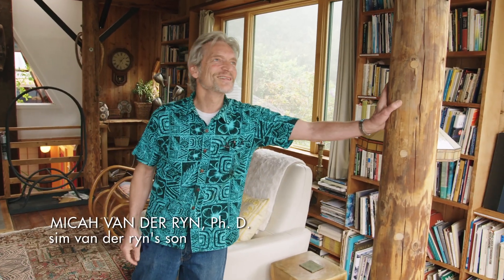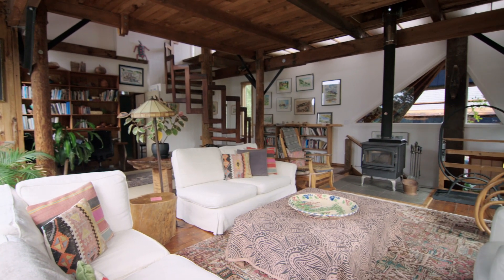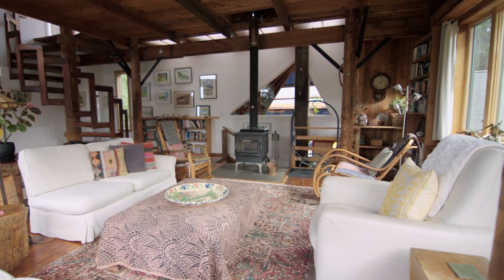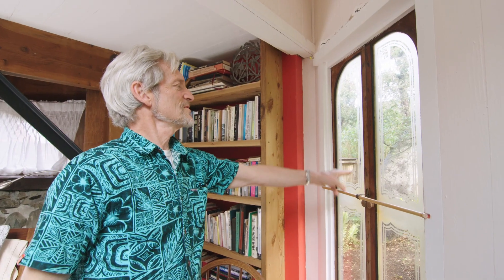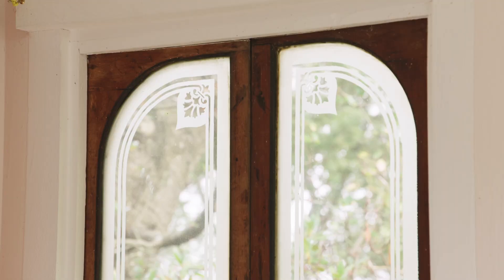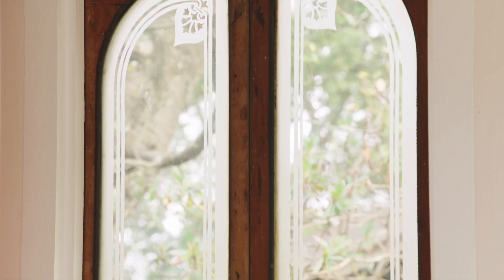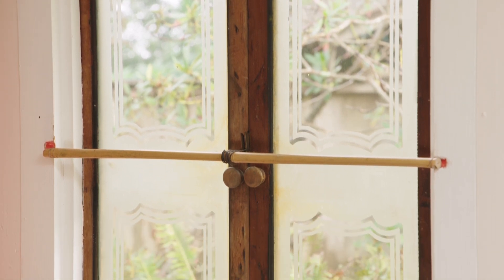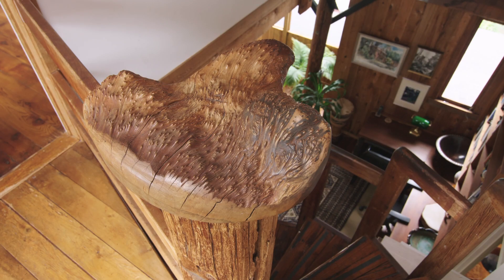Repurposed Materials - Micah Van der Ryn, HOME episode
craftinamerica.org. Micah Van der Ryn on the repurposed materials used in the house built by his father and architect Sim Van der Ryn. Bonus video from the HOME episode.

HOME visits craft artists whose environments are filled with meaning and metaphor. Featuring Biskakone Greg Johnson, North House Folk School, Syd Carpenter, Wharton Esherick, Sim Van der Ryn, and Helen Drutt English.

Now streaming on the PBS Video App, craftinamerica.org,
PBS broadcast premiere December 16, 2022.